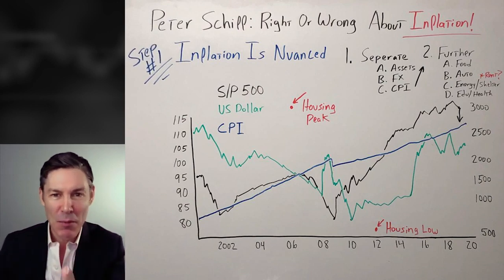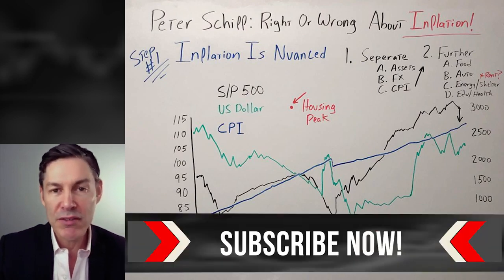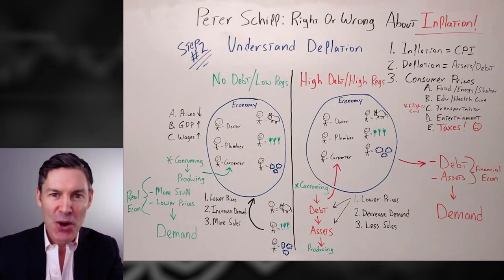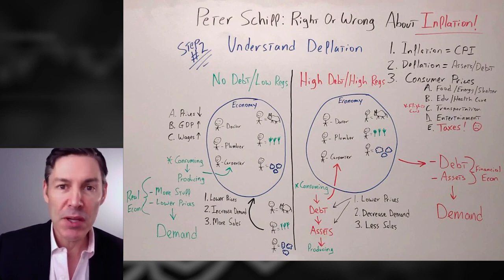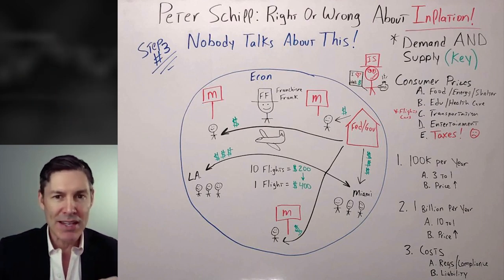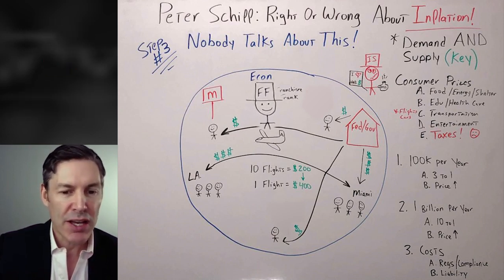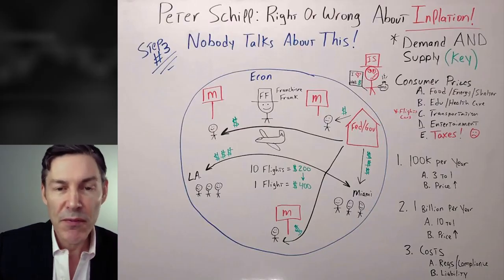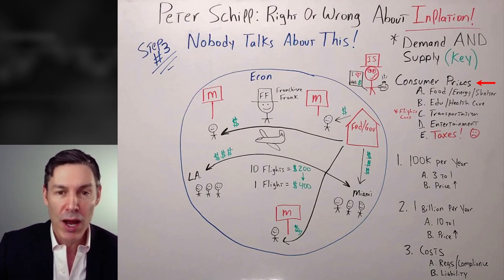* Peter Schiff: Is He Right Or Wrong About INFLATION?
Peter Schiff is one of the voices 👉 YOU NEED TO LISTEN TO 👈 He's made several predictions in 2020 but the most notable is consumer prices inflation because of the Federal Reserve taking their balance sheet to infinity and beyond (creating limitless bank reserves) for the endless bailouts.  But will these additional currency units get into the real economy and create the consumer price inflation Peter Schiff is predicting or to what degree does it matter?  Peter Schiff has been predicting inflation for a long time and although it hasn't gone up to the degree Peters talked about it has gone up.  Oddly enough, at the same time the US dollar has gotten "stronger."  So is Peter going to be correct about his prediction for consumer price inflation that's more like what we saw in the 1970's compared with what we've seen in the US over the last decade?  I explore Peter's prediction in detail and answer the question "is Peter Schiff right or wrong about inflation?"

If you're interested in the future of the economy, gold, the US dollar, or inflation THIS VIDEO IS FOR YOU!!

In this Peter Schiff prediction video I discuss the following:

1.  The nuances of inflation.
2.  An explanation of deflation.
3.  Is Peter Schiff correct? If so, why?